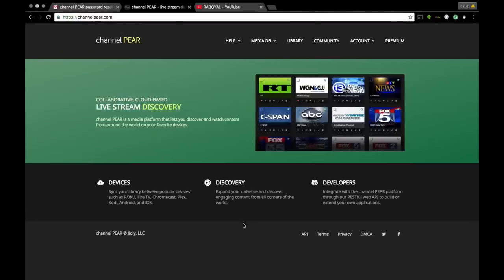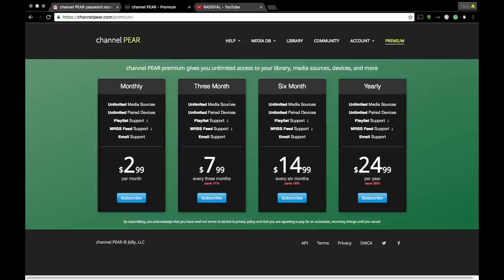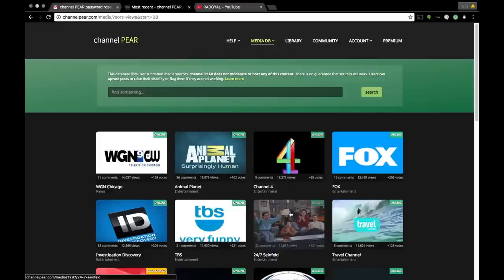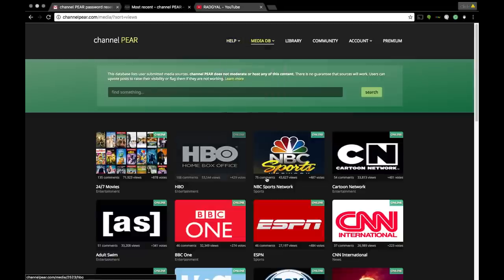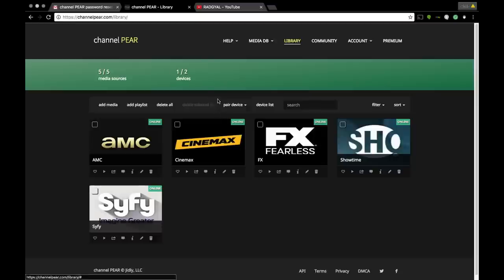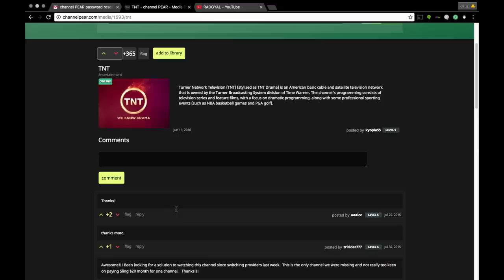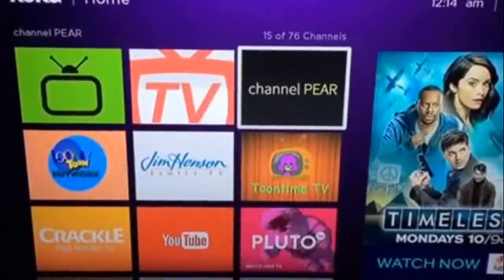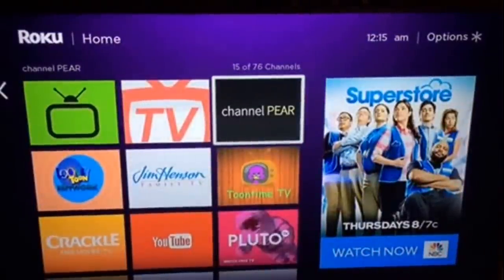Free Live Cable TV on Roku | RADGYAL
UPDATE 12/04/16 : I have tested the App and it is fully functional. The free channels that I have added in the video are all working.

Do you Wanna Watch Free Cable TV on all of your Devices ?

If the answer is Yes. Keep watching !

Channel Pear Code :channelpear

Click this link to add channel PEAR to your account (you must be logged into your Roku.com account to use this link)

Click "Yes, Add Channel" when prompted to do so (as seen below)
On your Roku device, go to Settings --System Update --Check for update. This will install channel PEAR on your Roku device (if the channel isn't installed right away, try again after a few minutes)